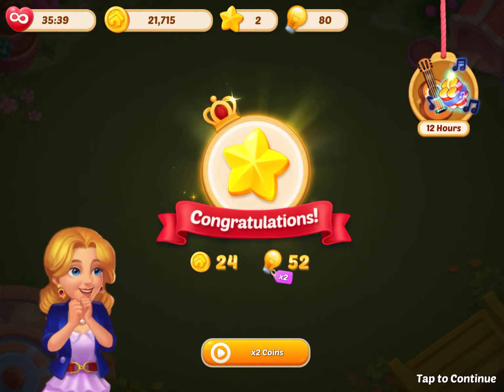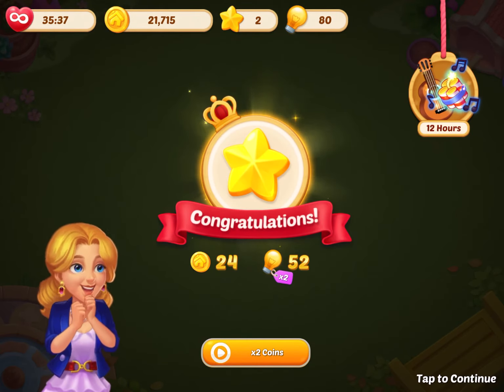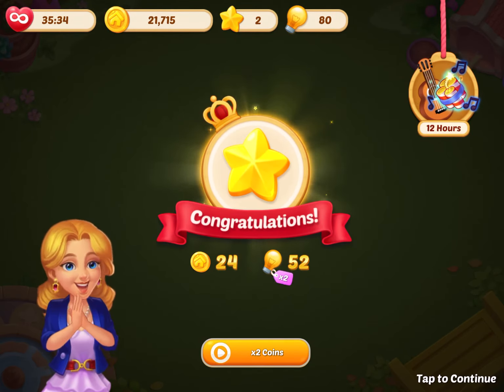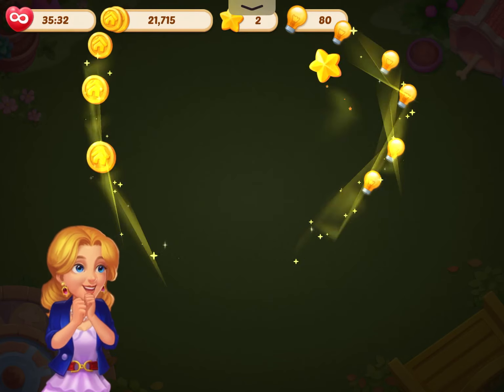Walkthrough MATCHINGTON MANSION Level 526 / NO BOOSTERS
MATCHINGTON MANSION Walkthrough Level 526 / NO BOOSTERS

MATCHINGTON MANSION  Прохождение игры, Уровень 526

Decorate your mansion with a match-3 makeover puzzle game! Design new home decor & furniture by matching candy, power-up with levels and renovate your entire house, including your kitchen & garden. Download Matchington Mansion for match 3 makeover madness!

Match candy and play Matchington Mansion, an adventure filled fun game! Hone your interior design skills while protecting your house from a mischievous cousin, unlock new rooms, renovate your kitchen or garden and discover secrets hidden among the furniture – all with a cast of quirky characters in tow. You can even spy on the neighbors and check out their room design choices. Are you ready to navigate this challenging match-3 home decor puzzle game?